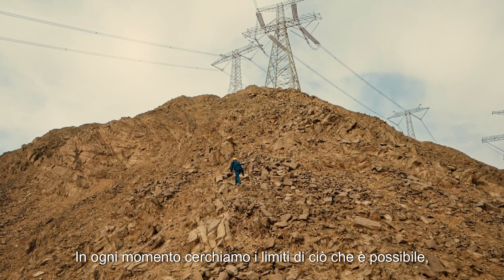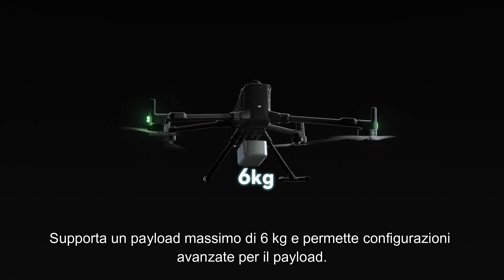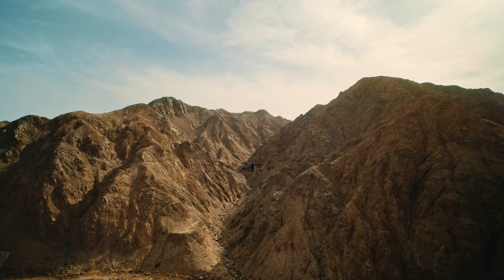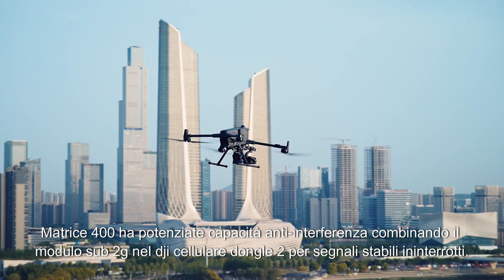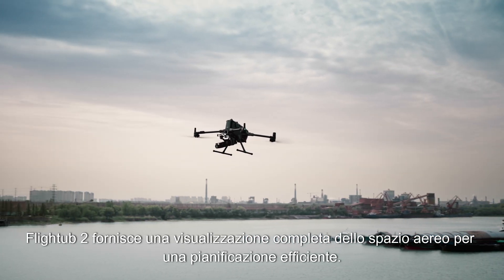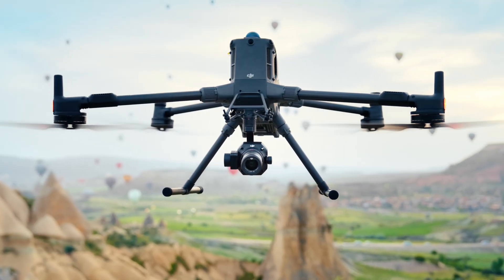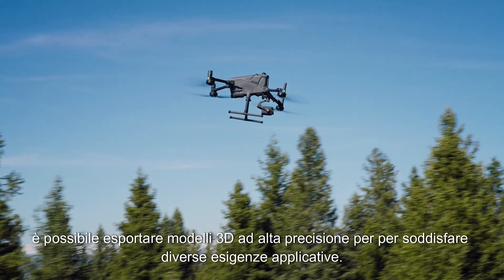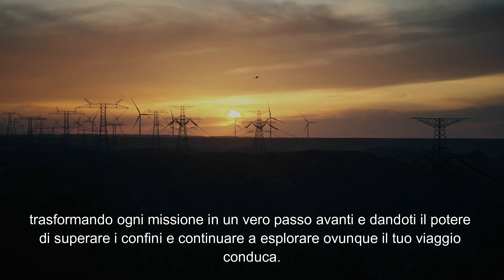NUOVO DJI MATRICE 400: Vola tra i CAVI ELETTRICI senza problemi! INCREDIBILE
NOVITÀ ASSOLUTA! Il nuovo drone DJI Matrice 400 stabilisce record incredibili per un modello Enterprise: quasi 1 ORA di autonomia, 6kg di carico utile e tecnologia rivoluzionaria per evitare cavi elettrici anche AL BUIO!

𝐒𝐞 𝐯𝐮𝐨𝐢 𝐬𝐮𝐩𝐩𝐨𝐫𝐭𝐚𝐫𝐜𝐢 compra droni o qualsiasi prodotto usando i seguenti link. Con il tuo aiuto riceveremo una commissione per il tuo acquisto dallo store, a te non costerà nulla. 𝐆𝐫𝐚𝐳𝐢𝐞 𝐢𝐧 𝐚𝐧𝐭𝐢𝐜𝐢𝐩𝐨!
🛒 𝐄𝐬𝐚𝐦𝐢 𝐝𝐚 𝐂𝐀𝐒𝐀 𝐏𝐚𝐭𝐞𝐧𝐭𝐢𝐧𝐢 𝐃𝐫𝐨𝐧𝐞 𝐎𝐧𝐥𝐢𝐧𝐞 validi in Italia e Europa: Patentino Specific STS-EU - Patentino A2
🛒𝐂𝐨𝐧𝐬𝐢𝐠𝐥𝐢𝐚𝐭𝐢 𝐝𝐚 𝐐𝐮𝐚𝐝𝐫𝐢𝐜𝐨𝐭𝐭𝐞𝐫𝐨 𝐍𝐞𝐰𝐬:
Droni nuovi sigillati, con l'unica differenza di avere la scritta "Display Unit" su RC e drone.
FINO A ESAURIMENTO SCORTE
𝐌𝐀𝐕𝐈𝐂 𝟑 𝐏𝐑𝐎 con RC a soli: 𝟏𝟒𝟕𝟒,𝟏𝟏€ (2̵1̵1̵9̵,̵0̵0̵€̵)
𝐌𝐀𝐕𝐈𝐂 𝟑 𝐂𝐋𝐀𝐒𝐒𝐈𝐂  con RC a soli: 𝟗𝟖𝟗€ (1̵3̵9̵9̵€̵)
𝐌𝐈𝐍𝐈 𝟑 𝐏𝐑𝐎 con RC a soli: 𝟔𝟗𝟐€ (1̵0̵0̵9̵€̵)
Adattatore spina italiana per il caricatore
𝐂𝐀𝐑𝐈𝐂𝐀𝐓𝐎𝐑𝐈
𝟑𝟎𝐖
𝐌𝐢𝐜𝐫𝐨𝐒𝐃 Kingston SDCG3/128GB
𝐂𝐚𝐯𝐞𝐭𝐭𝐨 𝐔𝐒𝐁-𝐂 𝟏𝟎𝟎𝐖 𝐜𝐨𝐧 𝐢𝐧𝐝𝐢𝐜𝐚𝐭𝐨𝐫𝐞 𝐝𝐢 𝐩𝐨𝐭𝐞𝐧𝐳𝐚
𝐏𝐨𝐰𝐞𝐫 𝐒𝐭𝐚𝐭𝐢𝐨𝐧
𝐀𝐂𝐐𝐔𝐈𝐒𝐓𝐀 𝐐𝐔𝐈: